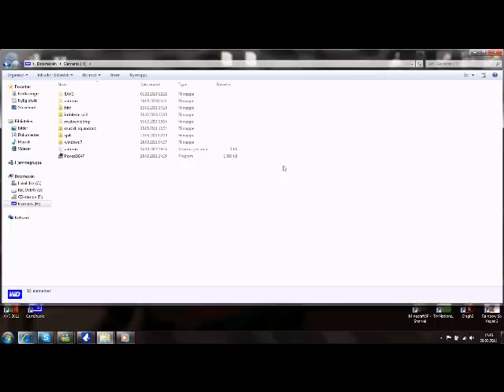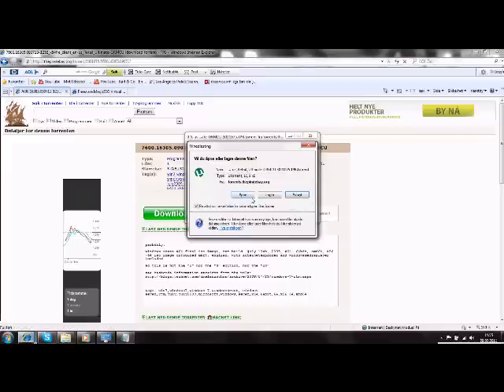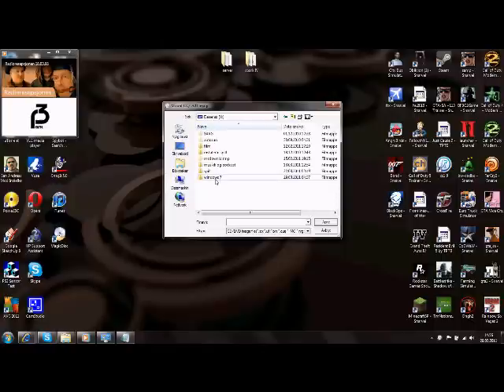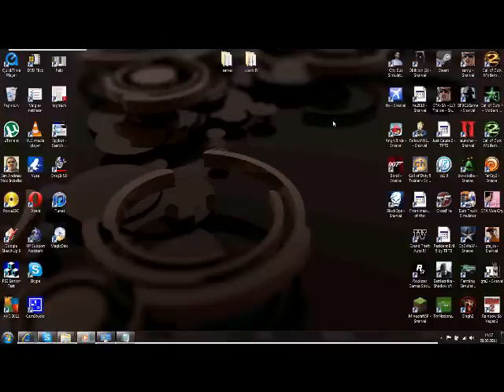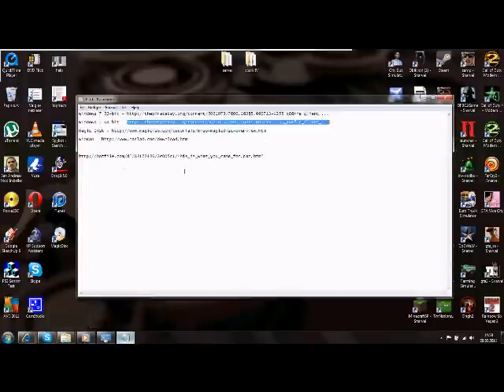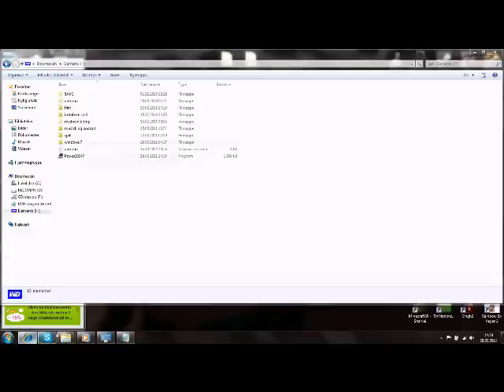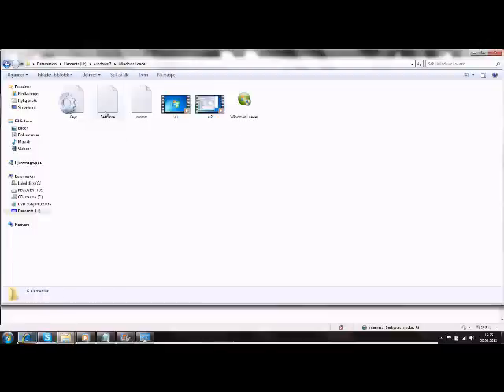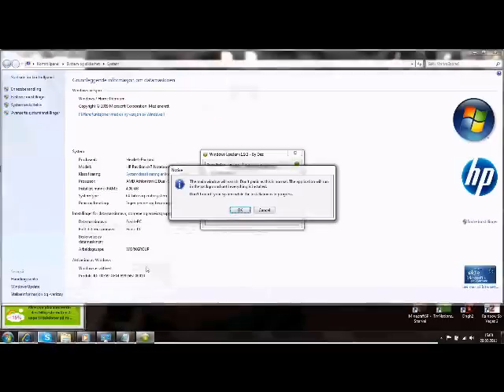How to download Windows 7 ultimate for free